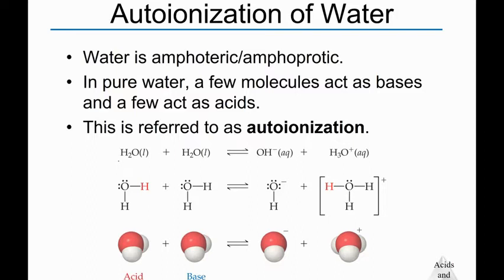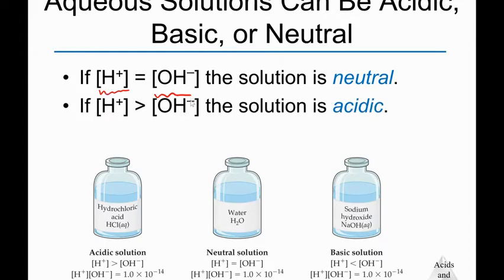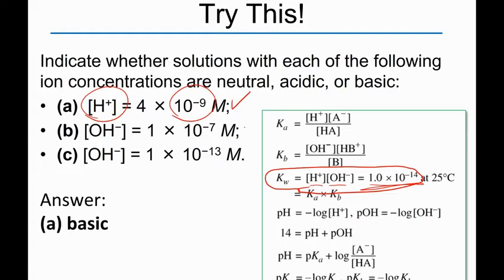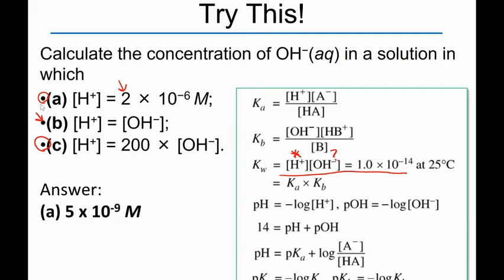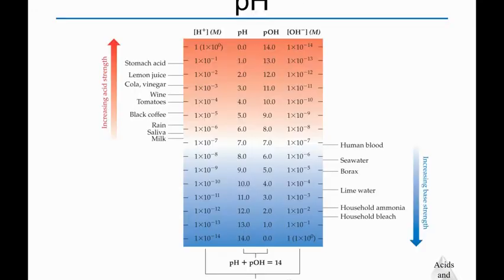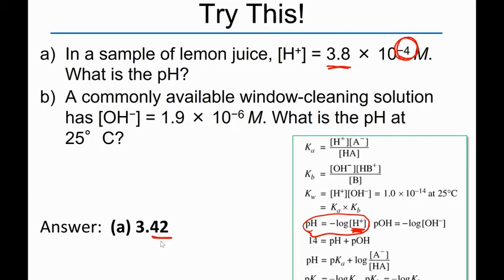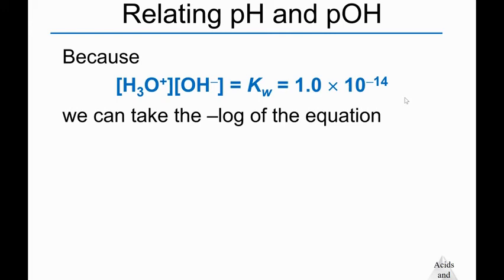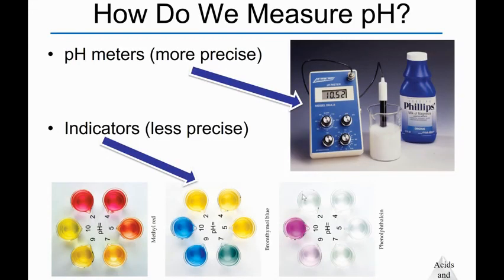Unit 10 Acid Base Equilibria PS1B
This video covers Sections 16.3 and 16.4 to finish off material on PS#1.